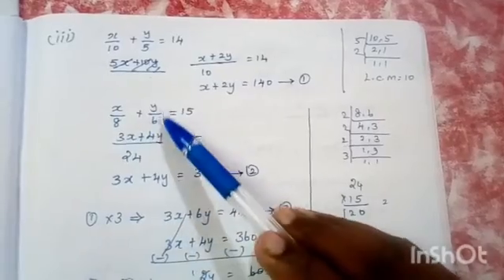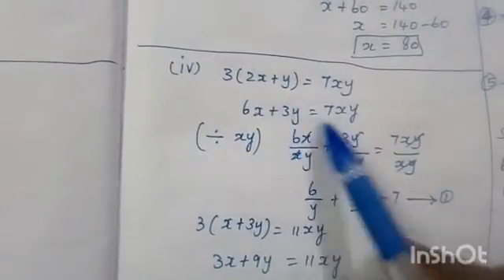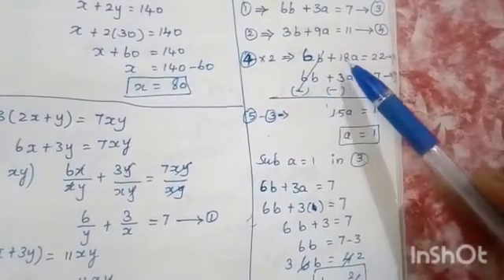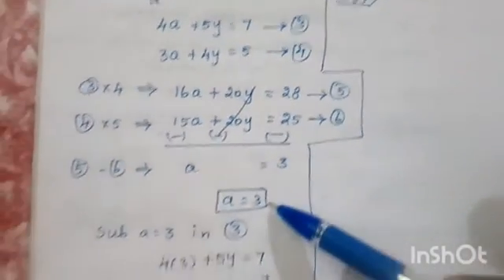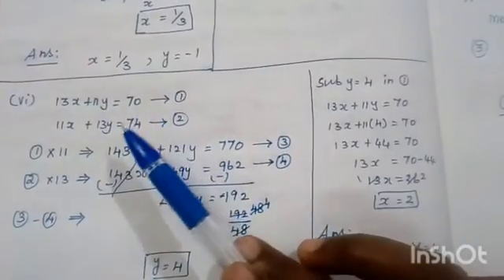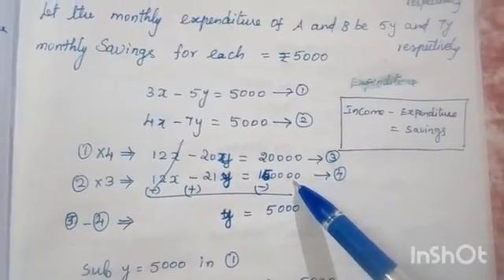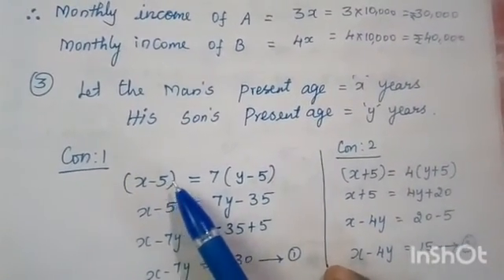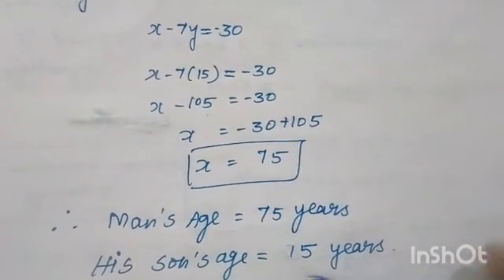9 th maths